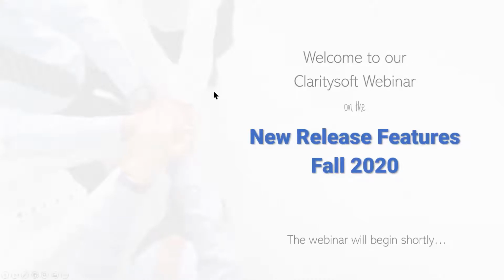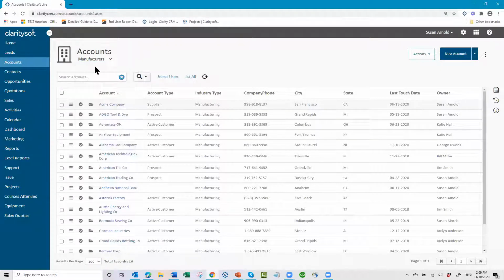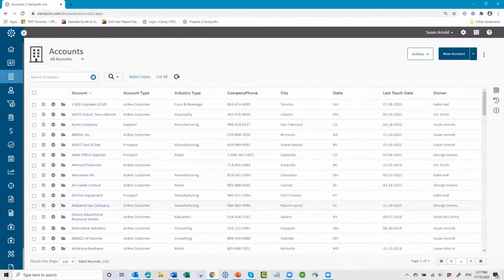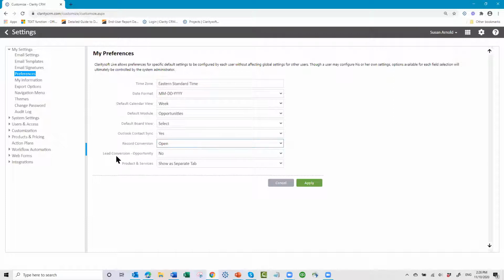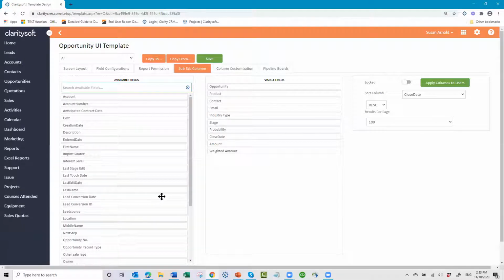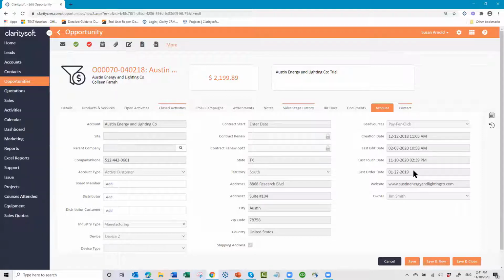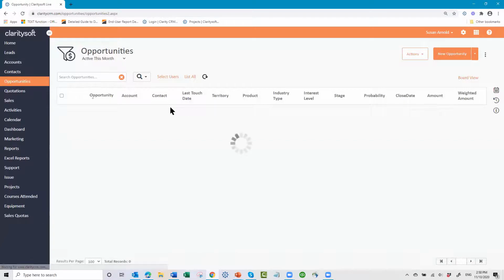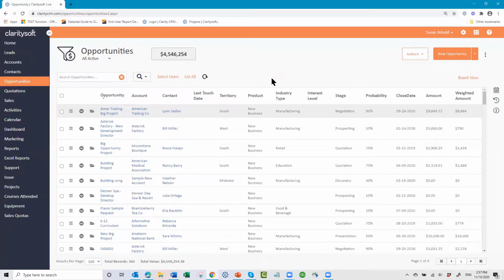Nov 2020: Overview of Newest Release Features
This webinar recording explores all the new features included in the major September 2020 Clarity CRM update and release, including  – Pop-in calendar, Activity feed, Quick View, Pipeline Boards in Opportunities, new theme colors and more.
00:07 INTRODUCTION AND AGENDA
05:50 NEW USER INTERFACE
QUICK ACCESS PANEL
     11:13  My Calendar
     15:28  Activity Feed
    18:15  Quick View
20:08  MY SETTINGS
42:15  OPPORTUNITIES PIPELINE BOARDS
31:00  UI TEMPLATE COLUMN CUSTOMIZATION
29:06  LAST TOUCH DATE – OPPORTUNITIES
35:16 LAST ORDER DATE – ACCOUNTS